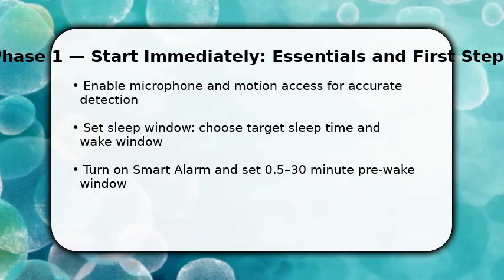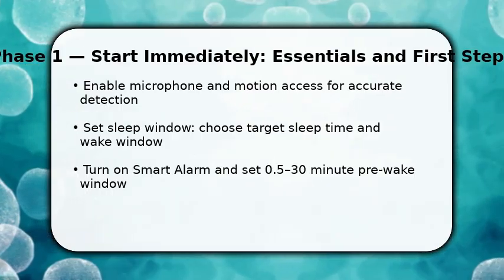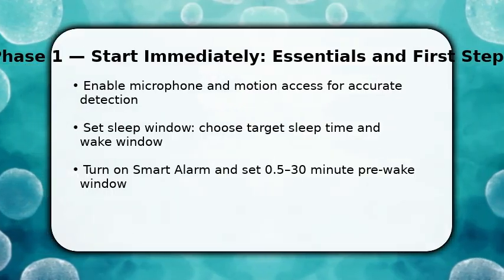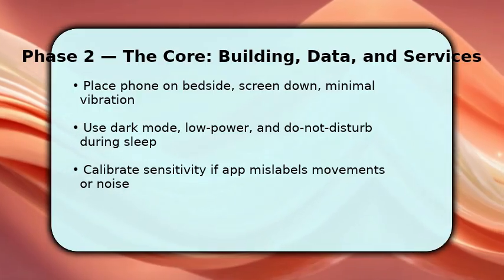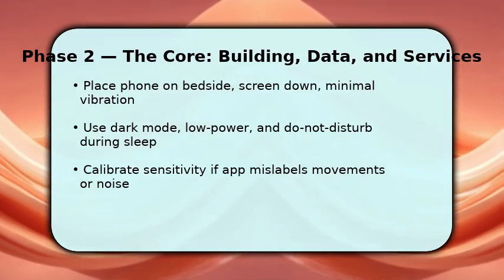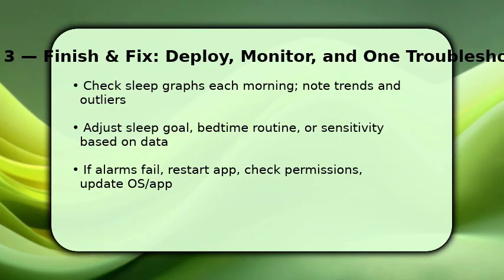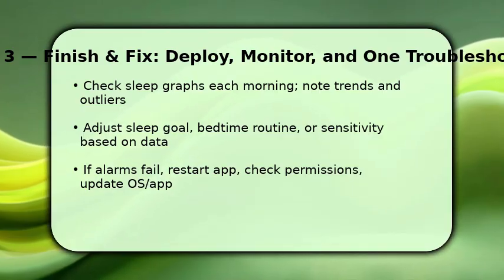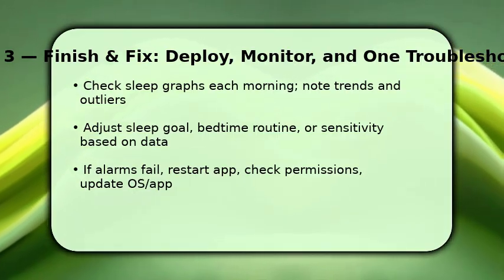How to Use Sleep Cycle (updated)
How to Use Sleep Cycle (updated) | 🔒 Surfshark VPN Deal — Stay private and secure. $1.99/mo + 3 Months Free ▸

Discover the secrets to optimizing your sleep cycle for better rest and health. This updated guide covers essential tips on how to align with natural circadian rhythms, manage light exposure before bedtime, establish a consistent sleep schedule, create an ideal sleep environment, and understand common disruROMs that can affect our slumber patterns.

sleep cycle, circadian rhythm, light exposure, consistent sleep schedule, ideal sleep environment, disruptors of sleep, better rest health